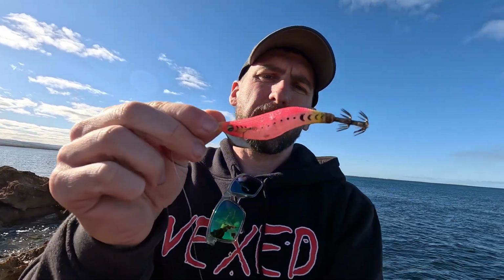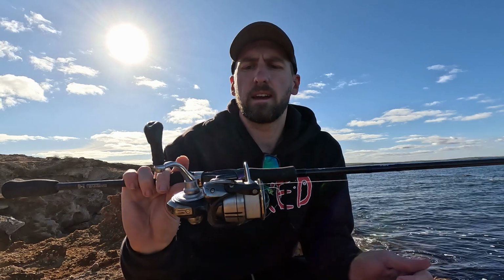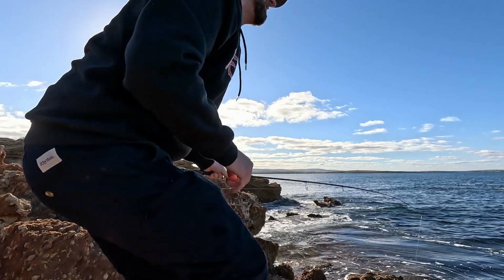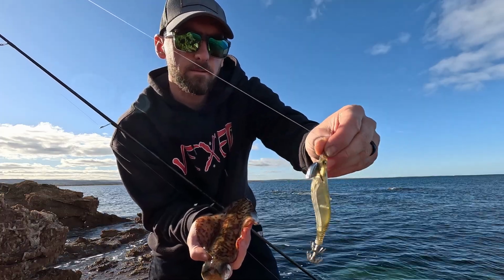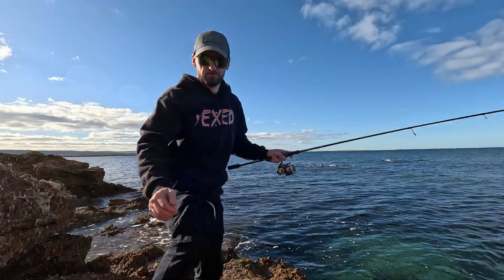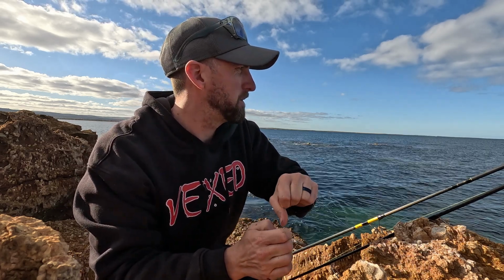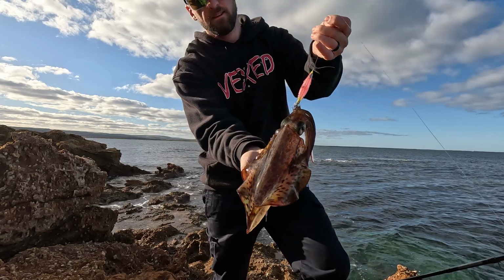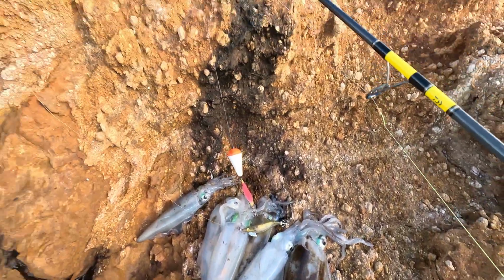No Stress, Just Squid – Port Lincoln Landbased Fishing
🌊 Laid-Back Squid Fishing in Port Lincoln | Southern Calamari Tips 🐙

In this relaxed session, I head out to the rocks around Port Lincoln for a casual landbased squid mission. No rush, no stress — just clear water, a few casts, and some quality Southern Calamari.

🎣 I’ll share my go-to squid rig, how I work the jig, and a few simple techniques that have worked for me time and time again along the Eyre Peninsula.

📍 Location: Port Lincoln, South Australia
🐙 Target Species: Southern Calamari
🧰 Gear Used: Light setup + my favourite squid jigs
💡 Tips Covered:

Where to Fish

How to work the jig

Reading the water & conditions

Whether you're new to squidding or just enjoy a chill coastal session, this one’s for you. Kick back, enjoy the scenery, and maybe pick up a tip or two along the way.

👇 Drop a comment if you’ve got a favourite spot or jig you rate around Port Lincoln!